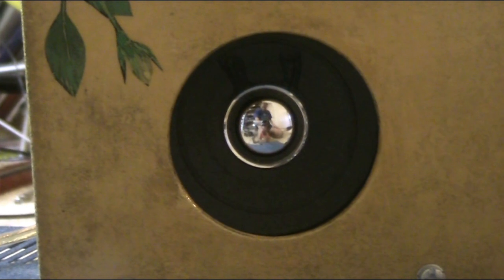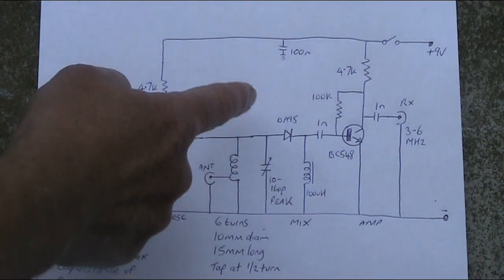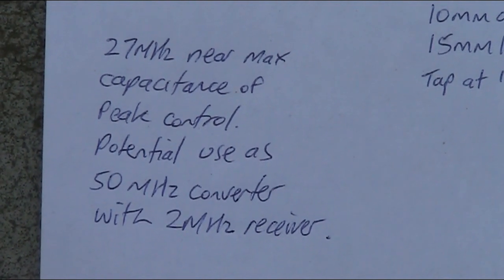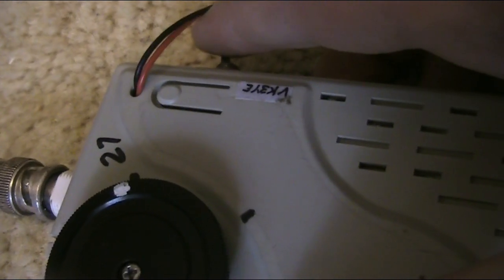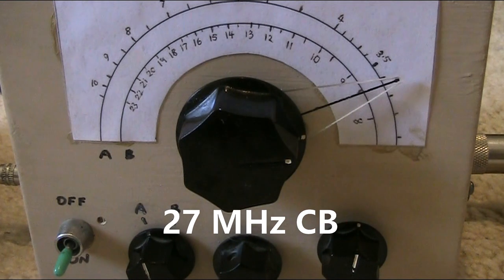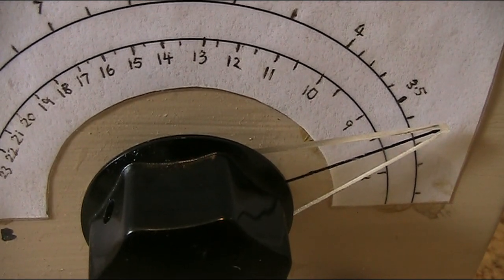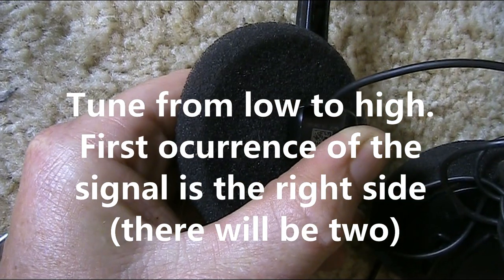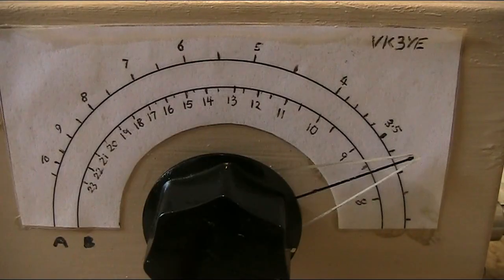Hear 27 & 28 MHz action with just 2 transistors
Team this super-simple receiving converter with a 3 - 5 MHz regenerative receiver for great reception of 27 CB & 28 MHz amateur activity.

Contents
0:00 Introduction
4:27 Circuit and circuit description
8:01 Inside unit
10:44 Testing sensitivity
11:25 28 MHz CW reception
11:58 27 MHz CB reception
14:50 28 MHz amateur SSB reception
15:13 28 MHz FT8 reception
16:27 27 MHz SSTV reception
17:02 Summary
17:41 Book